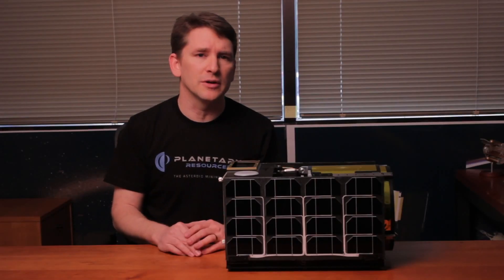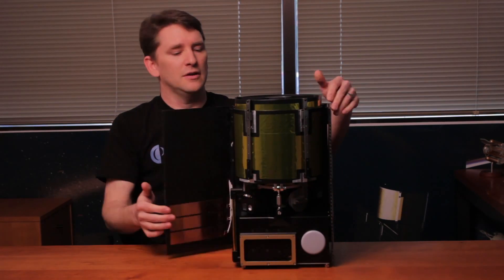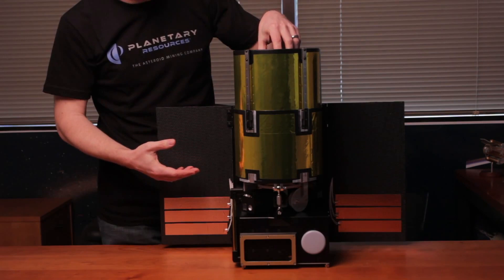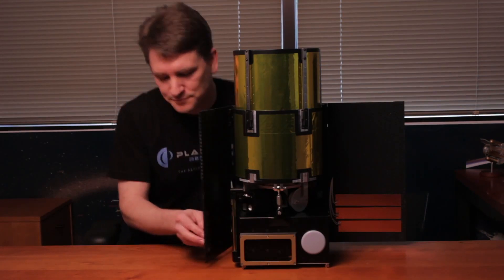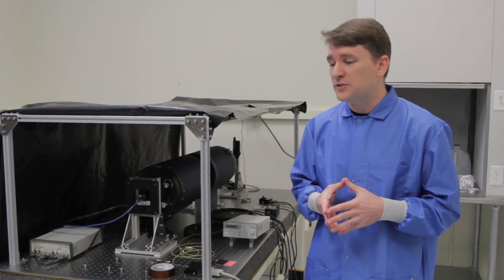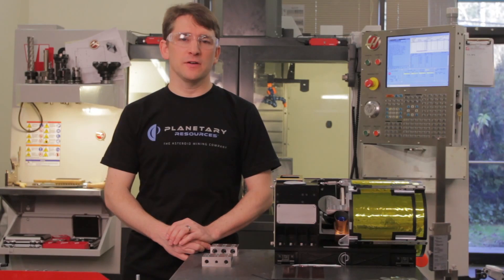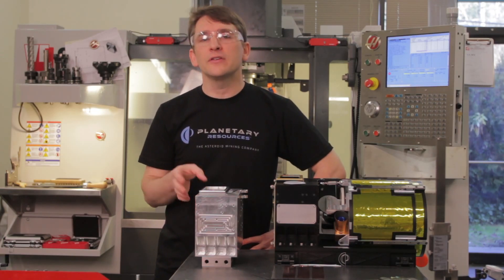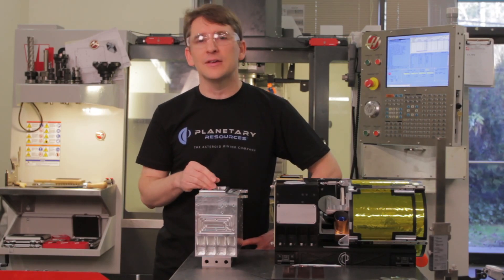Planetary Resources Unveils Asteroid-Hunting Arkyd Telescope | Video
Chris Lewicki, President and Chief Asteroid Miner for Planetary Resources, describes the company's Arkyd-100 space telescope and technology demonstrator for its asteroid-hunting Arkyd Series of prospecting missions.